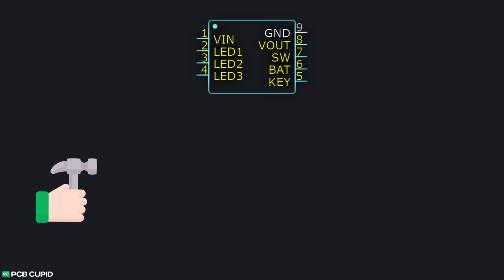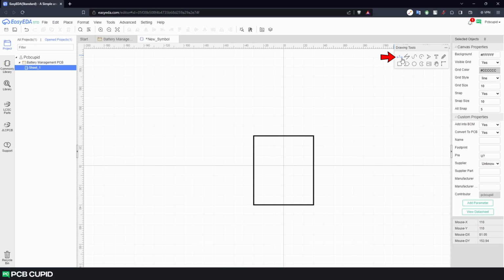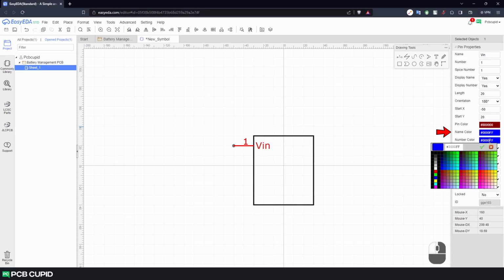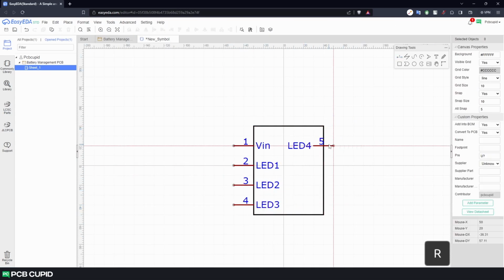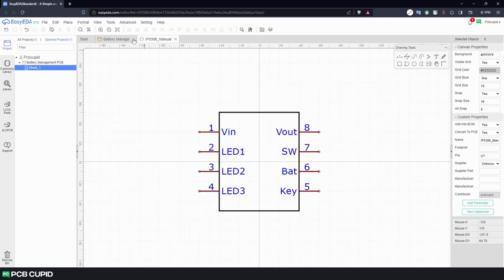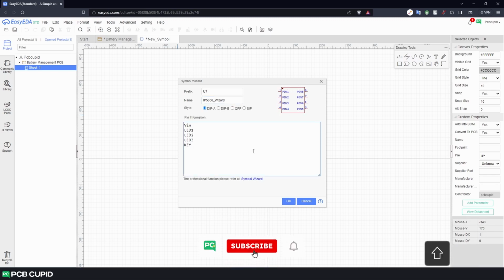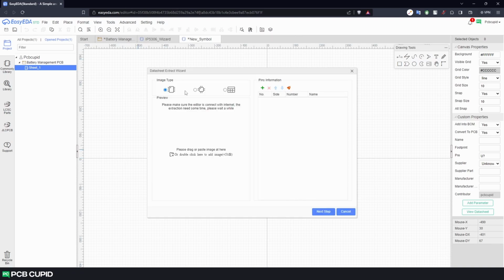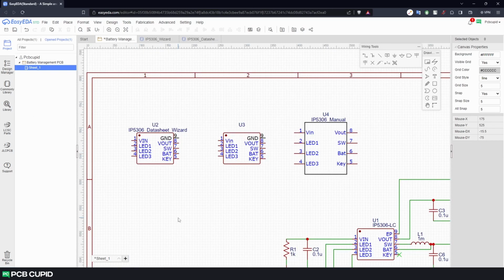#3 How To Make A Custom Symbol For Your PCB | EasyEDA 2023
This video is a part of EasyEDA tutorial series, Which will take you through the journey of learning EasyEDA symbol editor, how to use symbol editor, explore all the available tools in easyEDA symbol editor, building a custom symbol from scratch, building a custom symbol using easyEDA symbol wizard, building a custom symbol by using easyEDA datasheet extraction wizard, understanding the workflow of creating and adding custom footprint to your easyEDA schematic editor.

If you have any question or doubts regarding this video, You can drop your questions

0:00 - Intro
0:32 - Different ways to make custom symbol
0:48-  Manually build custom symbol
5:07-  EasyEDA Symbol Wizard
6:13-  EasyEDA Datasheet Extraction
7:38 - Outro